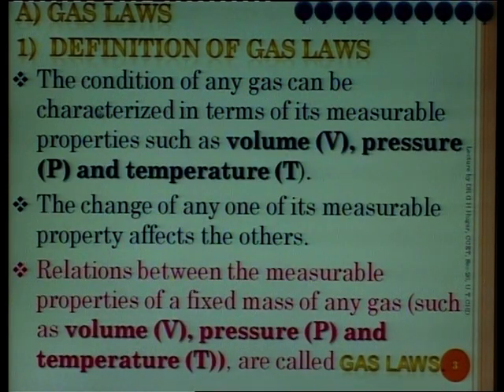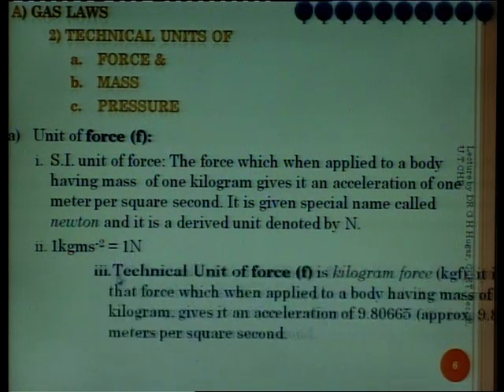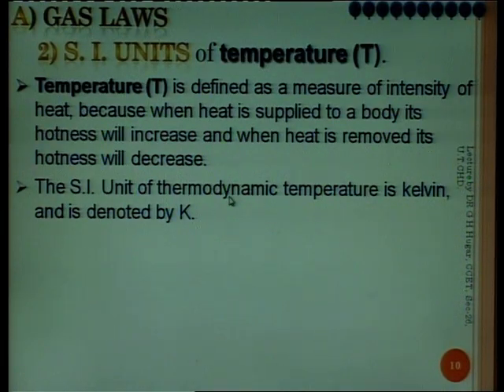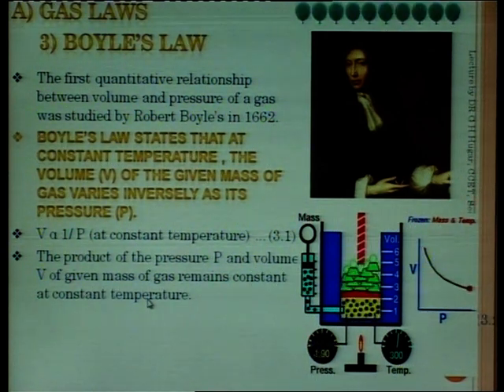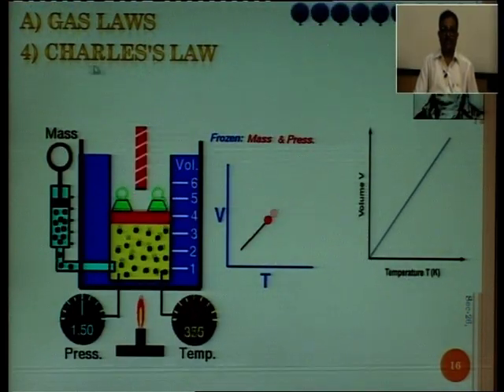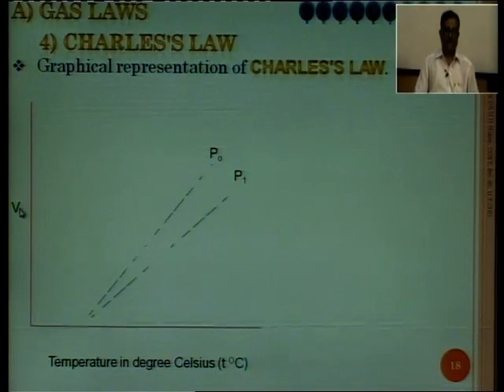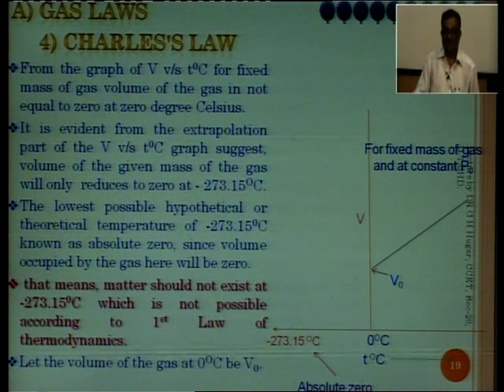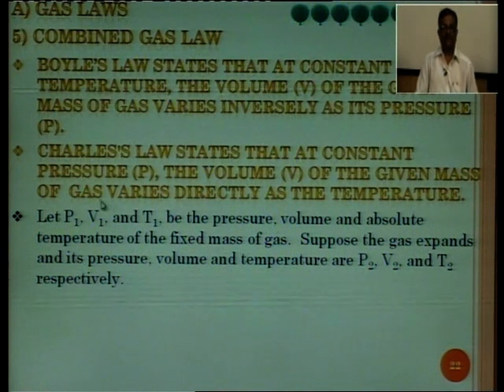First Year Diploma_Applied Chemistry_Gas Laws, Boyle's Law & Charles Law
This lecture explains Gas Laws, SI and Technical Units, Boyle's Law, Charles Law, Absolute Zero and Kelvin Scale for First Year Diploma Applied Chemistry as per PSBTE&IT syllabus for Government Polytechnic Colleges in Punjab.

Learn definition of gas laws as relation between volume, pressure and temperature of fixed mass of gas, SI units cubic meter, liter, Pascal, kilonewton per sq meter and bar, technical units kilogram force KGF and technical atmosphere, Kelvin and Celsius conversion, Boyle's law V inversely proportional to P at constant temperature with P1V1=P2V2 and 1/V vs P straight line and V vs P curve graphs, Charles law V directly proportional to T at constant pressure with V1/T1=V2/T2, volume-temperature graph, absolute zero minus 273.15C concept and Kelvin thermodynamic scale, and introduction to combined gas law.

Aligned with PSBTE&IT Applied Chemistry curriculum.

Key Learning Outcomes:
- Define gas laws and identify measurable properties volume, pressure, temperature
- State SI and technical units for volume, pressure, force, mass and temperature with conversions
- Explain Boyle's law with statement, formula P1V1=P2V2 and graphical representation
- Explain Charles law with statement, formula V1/T1=V2/T2 and volume-temperature graph
- Describe absolute zero, Kelvin scale derivation and need for combined gas law

Intended for Diploma students and faculty of Government Polytechnic Colleges in Punjab for exam preparation and practical understanding.

Timestamps:
00:00 Introduction by Dr. Gangadar Chugar
00:26 Lecture outline and topics
01:03 Definition of gas laws
01:52 SI units of volume and pressure
04:31 Technical unit of force kilogram force
08:17 SI unit of temperature Kelvin
10:37 Boyle's Law statement V inversely proportional to P
13:40 Graphical representation of Boyle's Law
17:18 Charles Law statement V directly proportional to T
22:26 Absolute zero minus 273.15C concept
28:03 Kelvin scale and Charles law in Kelvin
29:20 Introduction to combined gas law